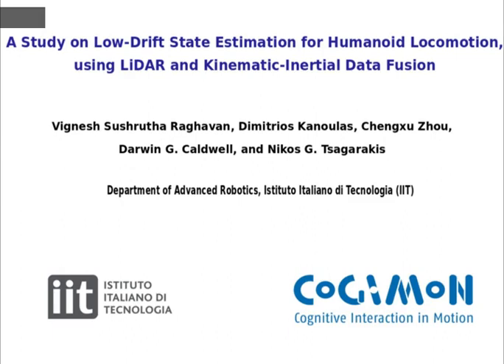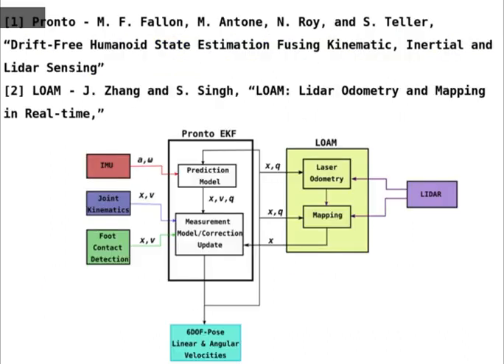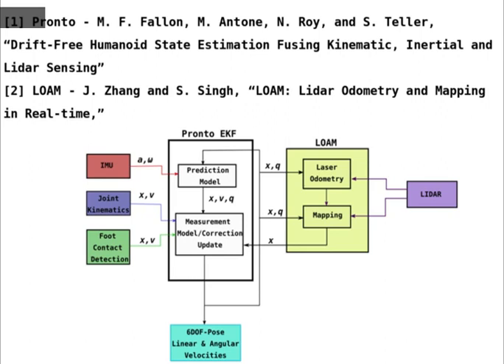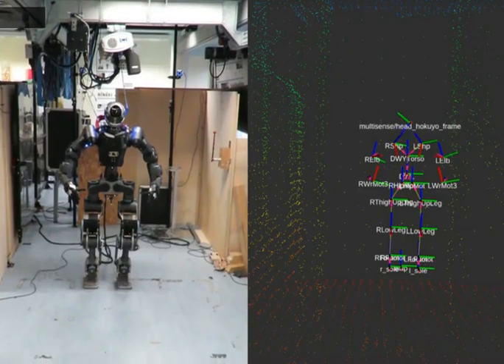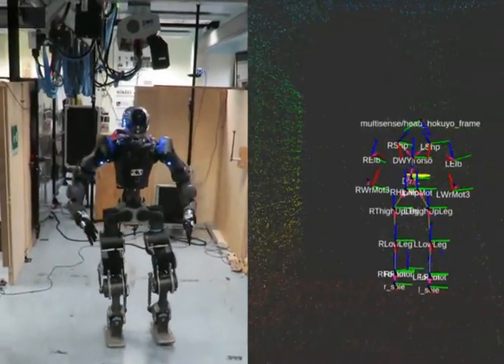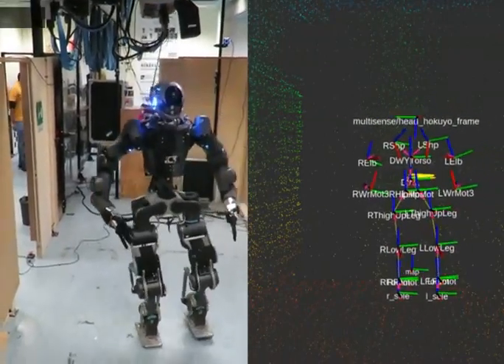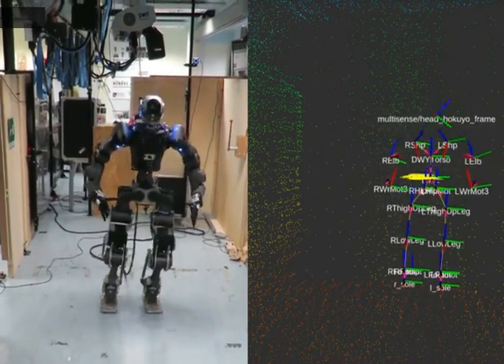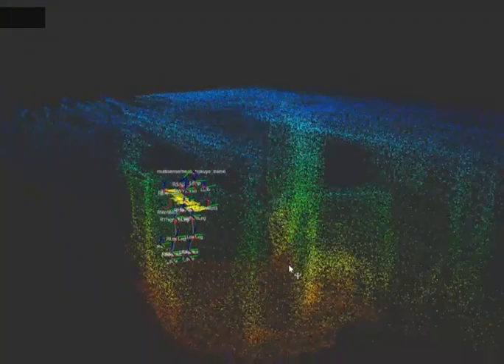Low-Drift State Estimation for Humanoid Locomotion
Title: A  Study  on  Low-Drift  State  Estimation  for  Humanoid  Locomotion, using  LiDAR  and  Kinematic-Inertial  Data  Fusion

Authors: Vignesh Sushrutha Raghavan, Dimitrios Kanoulas, Chengxu Zhou, Darwin G. Caldwell, and Nikos G. Tsagarakis

Abstract: Several  humanoid  robots  will  require  to  navigate in  unsafe  and  unstructured  environments,  such  as  those  after a   disaster,   for   human   assistance   and   support.   To   achieve this,  humanoids  require  to  construct  in  real-time,  accurate maps   of   the   environment   and   localize   in   it   by   estimating their base/pelvis state without any drift, using computationally efficient  mapping  and  state  estimation  algorithms.  While  a multitude of Simultaneous Localization and Mapping (SLAM) algorithms  exist,  their  localization  relies  on  the  existence  of repeatable landmarks, which might not always be available in unstructured  environments.  Several  studies  also  use  stop-and-map  procedures  to  map  the  environment  before  traversal,  but this  is  not  ideal  for  scenarios  where  the  robot  needs  to  be continuously  moving  to  keep  for  instance  the  task  completion time  short.  In  this  paper,  we  present  a  novel  combination  of the  state-of-the-art  odometry  and  mapping  based  on  LiDAR data and state estimation based on the kinematics-inertial data of  the  humanoid.  We  present  experimental  evaluation  of  the introduced  state  estimation  on  the  full-size  humanoid  robot WALK-MAN while performing locomotion tasks. Through this combination,  we  prove  that  it  is  possible  to  obtain  low-error, high frequency estimates of the state of the robot, while moving and  mapping  the  environment  on  the  go.